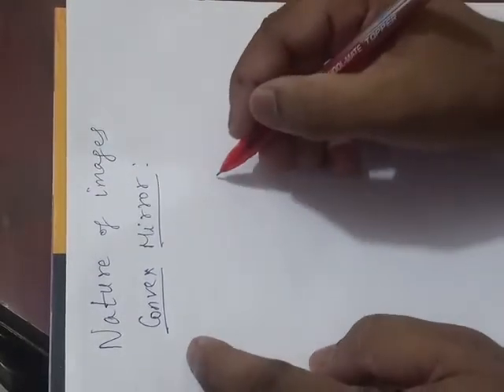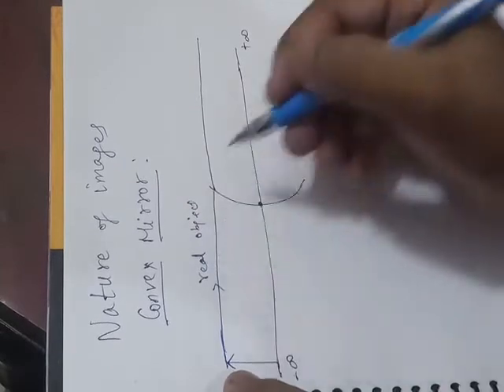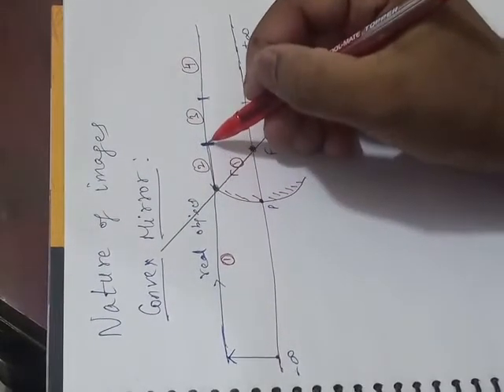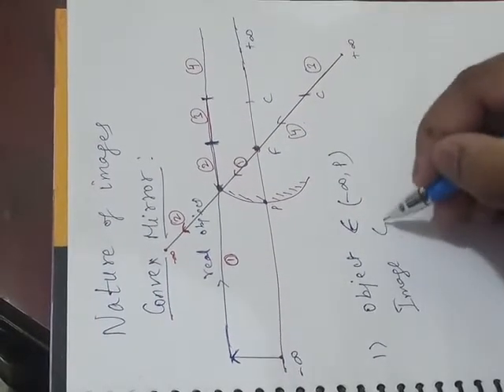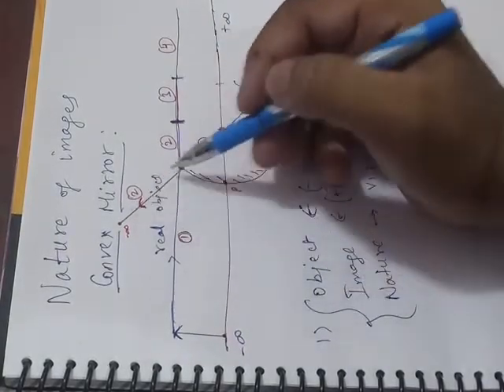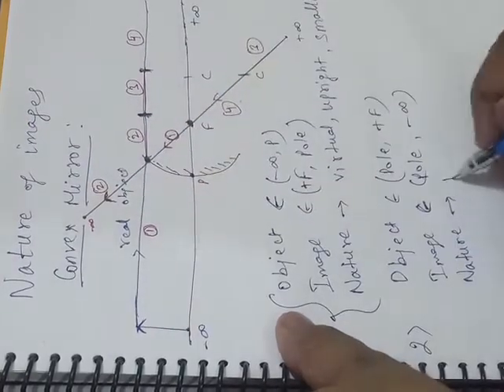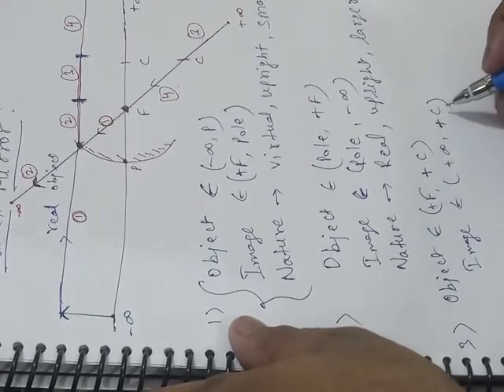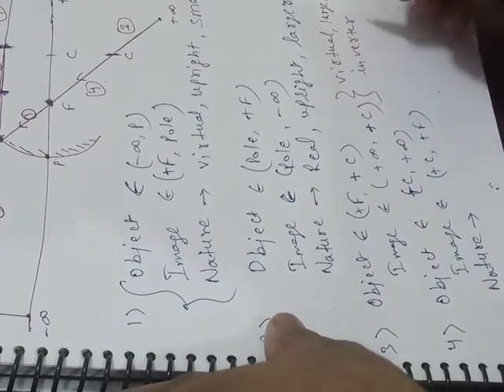Reflection 7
Nature of images formed by convex mirror.